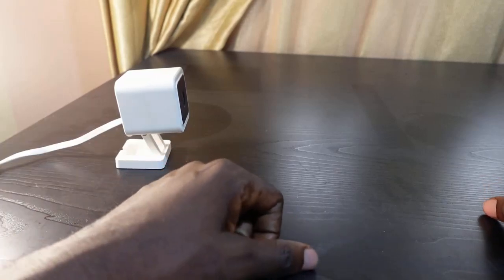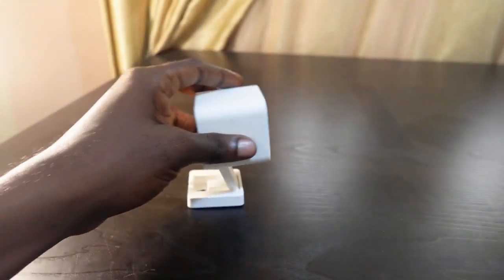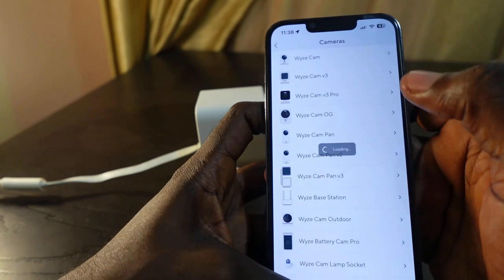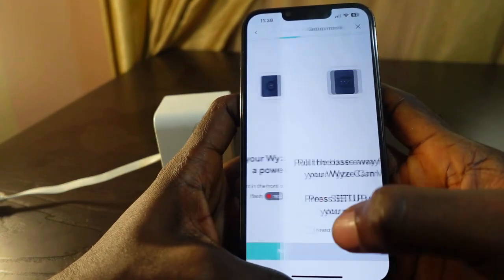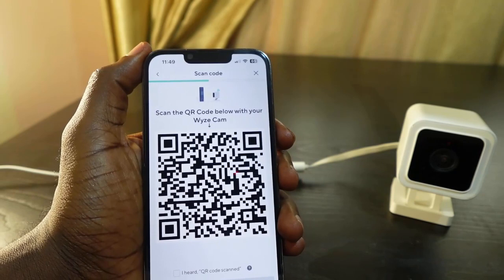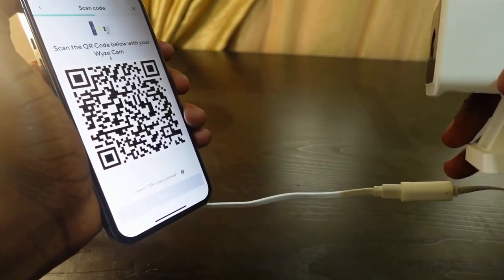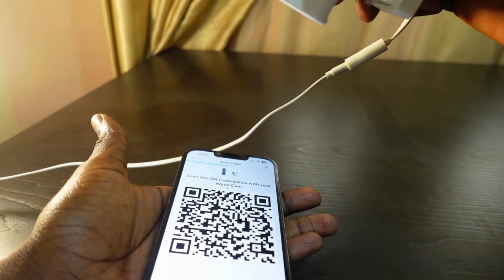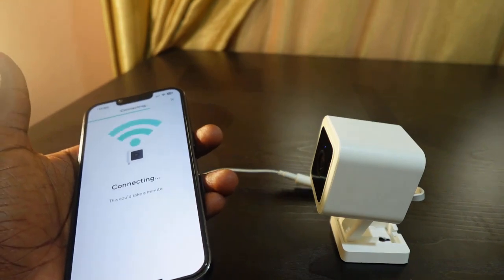Wyze Cam Won't Scan QR Code [How to Fix]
Scanning the QR Code from the Wyze app on your phone is one of the steps you need to take to set up the camera and get it connected to Wi-Fi. If you're stuck in this step, this video is for you.

In this video, I've uncovered how you can get the Wyze Cam to quickly scan the QR Code on your phone (iPhone or Android).

So, if you're currently facing the issue of Wyze Camera not scanning the QR Code, this video should help you overcome the problem.